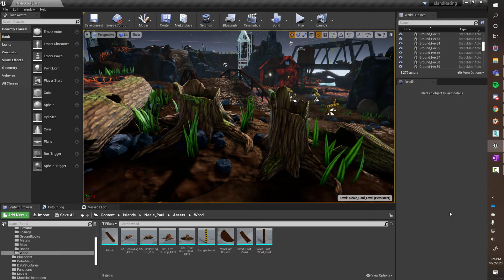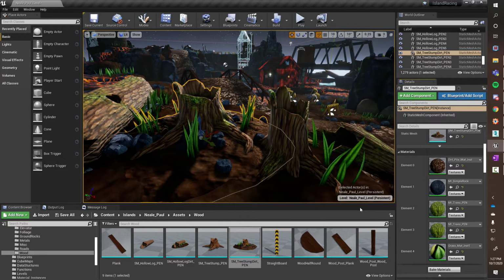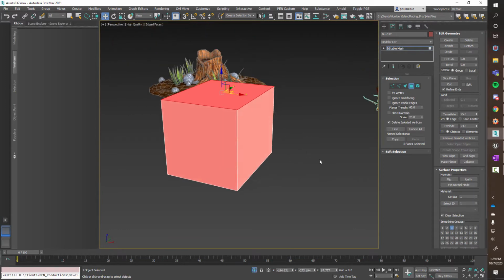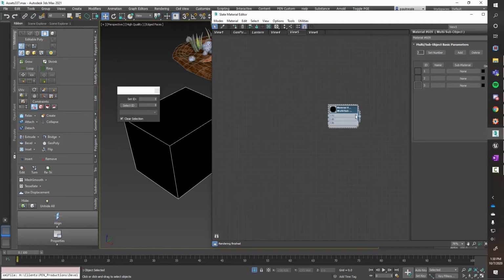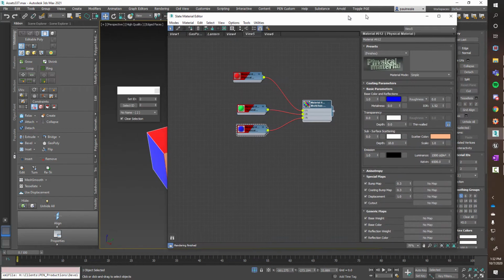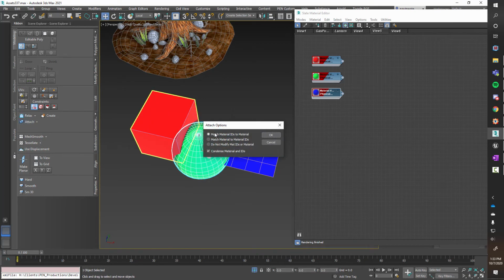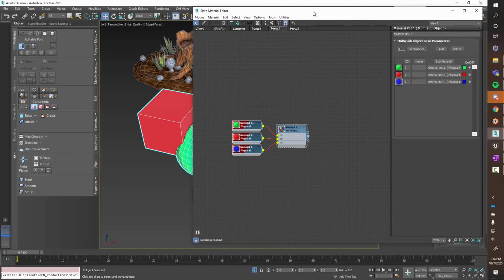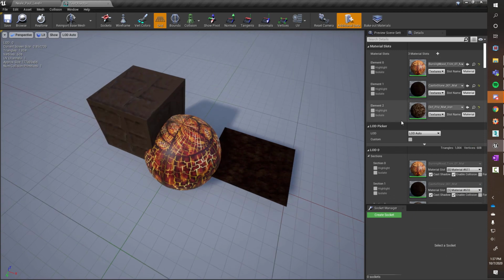ANMN 203 MaxUE4 MultiSubMaterials